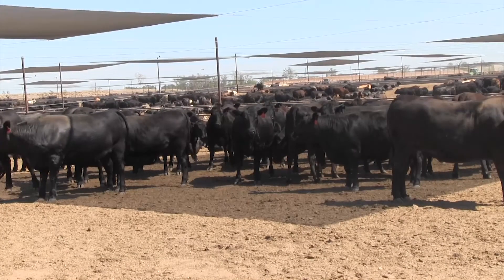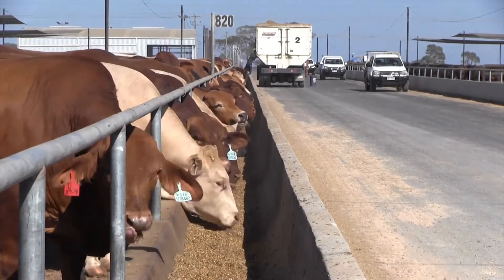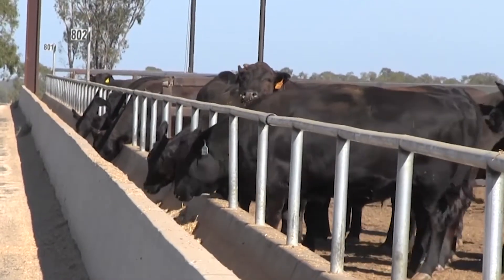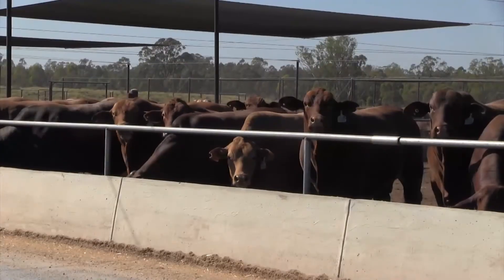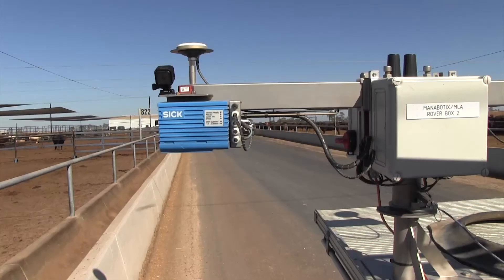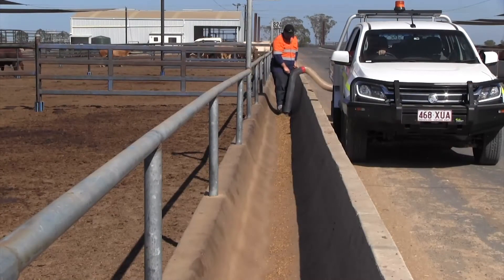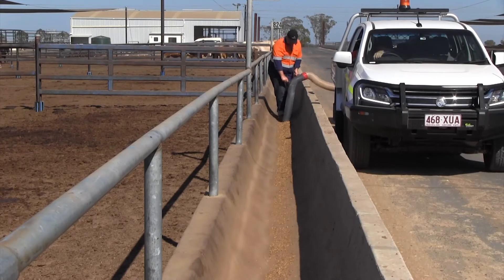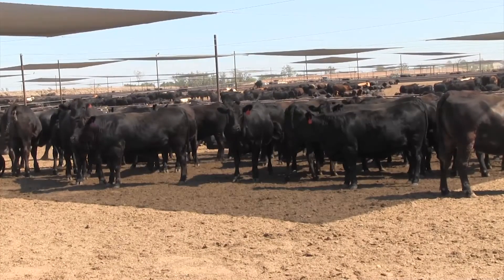Automation of feed bunk management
A new Meat & Livestock Australia project funded by grainfed levies is investigating automation of feed bunk management and has seen the development of a prototype sensor system to determine feed remaining in bunks.